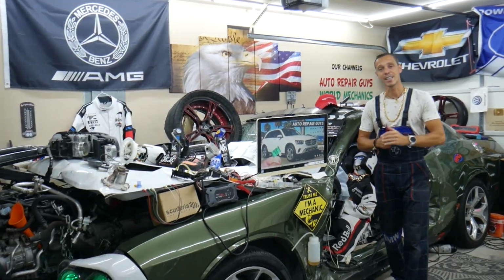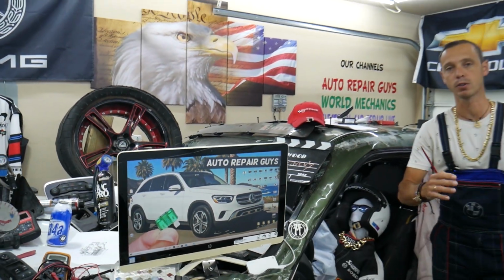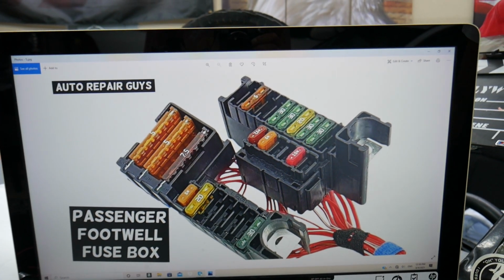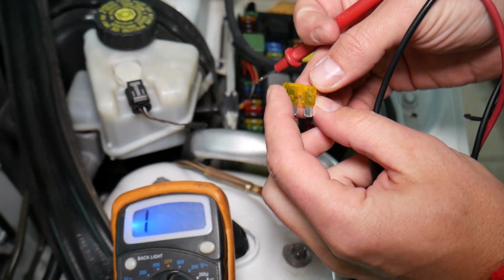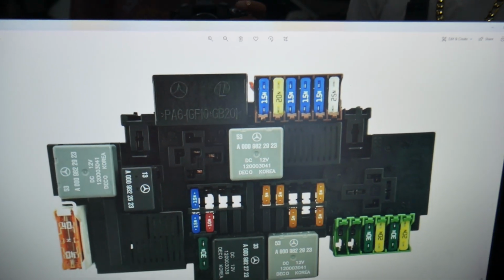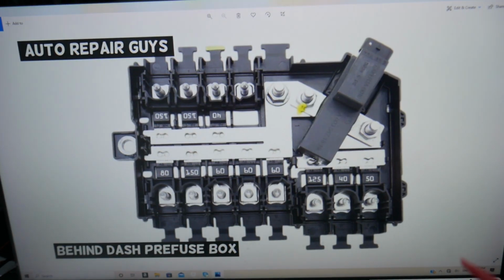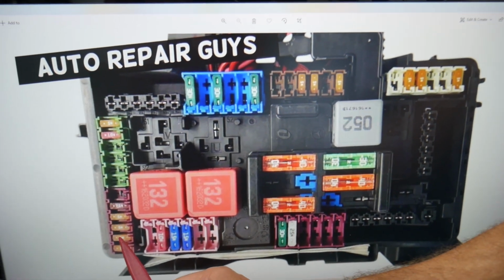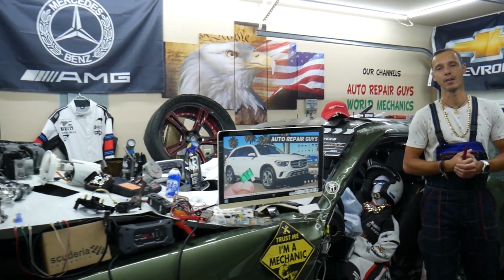MERCEDES GLC Camshaft Phaser Actuator Fuse Relay Location Replacement GLC 300 GLC 43 GLC 63 GLC 200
MERCEDES GLC Camshaft Phaser Actuator Fuse Relay Location Replacement GLC 300 GLC 43 GLC 63 GLC 200 GLC 200d GLC 220d GLC 300d GLC 350e

If you need to see the Camshaft Phaser Actuator fuse relay is located on Mercedes C class GLC in this video we will demonstrate where you can expect to find the Camshaft Phaser Actuator fuse relay on Mercedes GLC in case you need to replace Camshaft Phaser Actuator fuse relay on Mercedes GLC. We demonstrated Camshaft Phaser Actuator fuse relay location on 2020 Mercedes GLC 300 but the video may be helpful on:
2015 Mercedes GLC Camshaft Phaser Actuator Fuse Relay Location Replacement GLC 300 GLC 43 GLC 63 GLC 200 GLC 200d GLC 220d GLC 300d GLC 350e GLC 400d
2016 Mercedes GLC Camshaft Phaser Actuator Fuse Relay Location Replacement GLC 300 GLC 43 GLC 63 GLC 200 GLC 200d GLC 220d GLC 300d GLC 350e GLC 400d
2017 Mercedes GLC Camshaft Phaser Actuator Fuse Relay Location Replacement GLC 300 GLC 43 GLC 63 GLC 200 GLC 200d GLC 220d GLC 300d GLC 350e GLC 400d
2018 Mercedes GLC Camshaft Phaser Actuator Fuse Relay Location Replacement GLC 300 GLC 43 GLC 63 GLC 200 GLC 200d GLC 220d GLC 300d GLC 350e GLC 400d
2019 Mercedes GLC Camshaft Phaser Actuator Fuse Relay Location Replacement GLC 300 GLC 43 GLC 63 GLC 200 GLC 200d GLC 220d GLC 300d GLC 350e GLC 400d
2020 Mercedes GLC Camshaft Phaser Actuator Fuse Relay Location Replacement GLC 300 GLC 43 GLC 63 GLC 200 GLC 200d GLC 220d GLC 300d GLC 350e GLC 400d
2021 Mercedes GLC Camshaft Phaser Actuator Fuse Relay Location Replacement GLC 300 GLC 43 GLC 63 GLC 200 GLC 200d GLC 220d GLC 300d GLC 350e GLC 400d
2022 Mercedes GLC Camshaft Phaser Actuator Fuse Relay Location Replacement GLC 300 GLC 43 GLC 63 GLC 200 GLC 200d GLC 220d GLC 300d GLC 350e GLC 400d

Best Engine Oils That We Have Used:
► Mobil 1